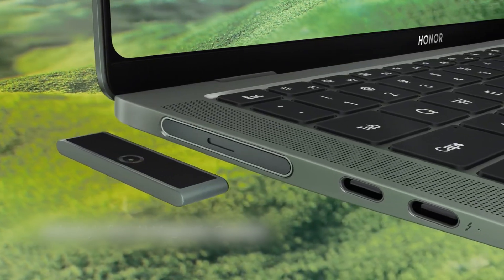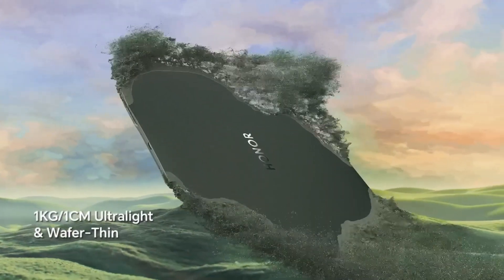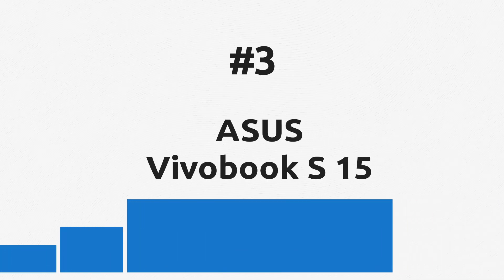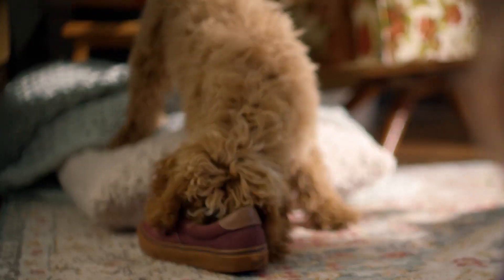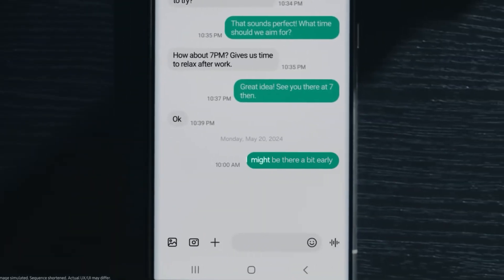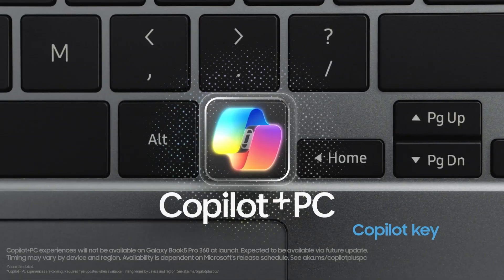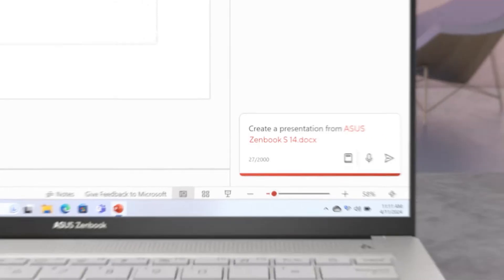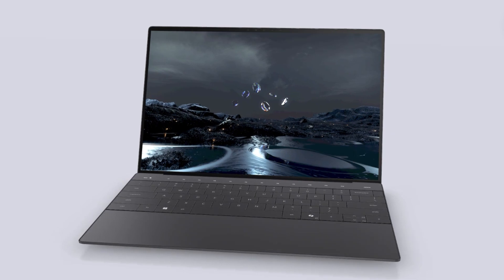The Best AI Laptops You Can Buy Now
Explore the best new laptops powered with AI processors that can run Artificial Intelligence on-device. The latest AI laptops include some powered with the new ARM Snapdragon X Elite, as well as the latest Intel Lunar Lake chips.

Called Copilot+ PCs, these laptops are the next big thing in the market. Let's check them out!

Laptops in the video:
1. HONOR MagicBook Art 14
2. ASUS Vivobook S 15
3. Dell Inspiron 14
4. Samsung Galaxy Book4 Edge
5. Lenovo Yoga Slim 7i Aura
6. Samsung Galaxy Book 5 Pro 360
7. ASUS Zenbook S 14
8. Dell XPS 13
9. Acer Swift Go 14 AI